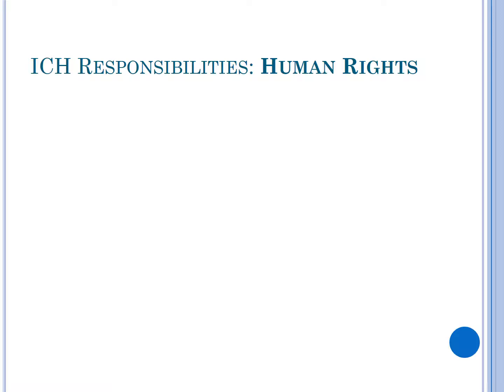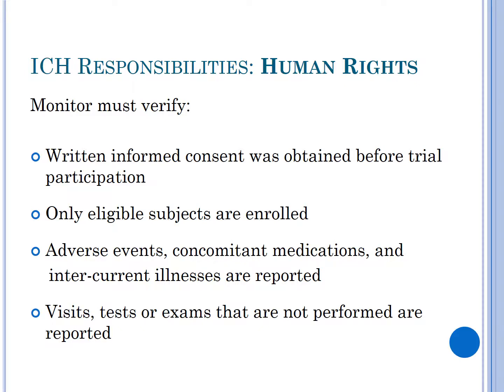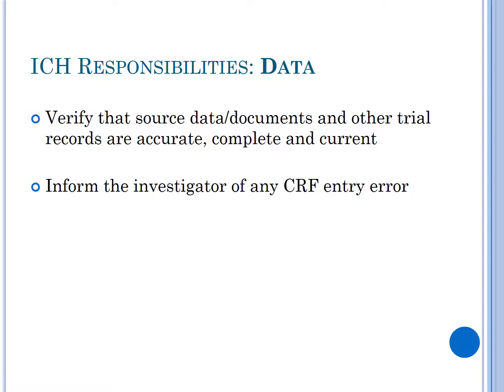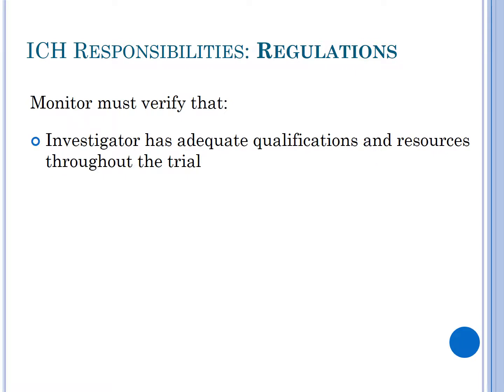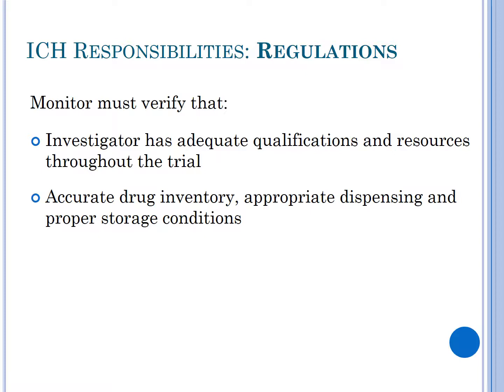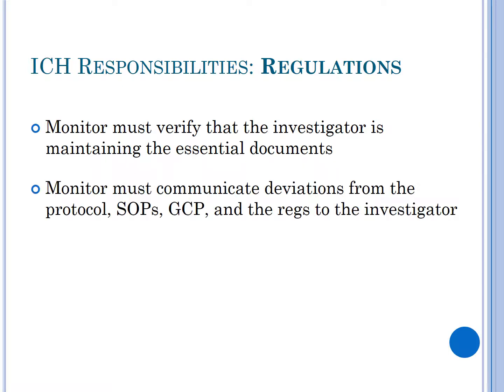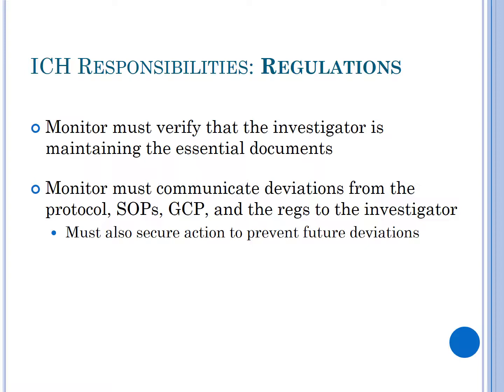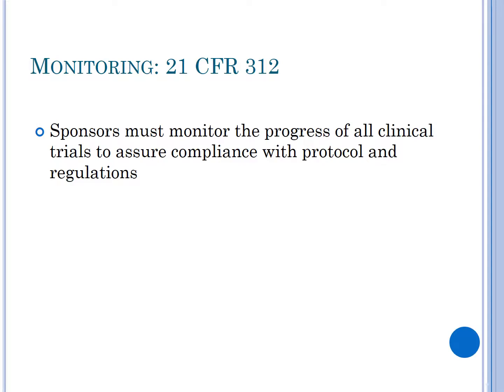Clinical Trial Monitoring